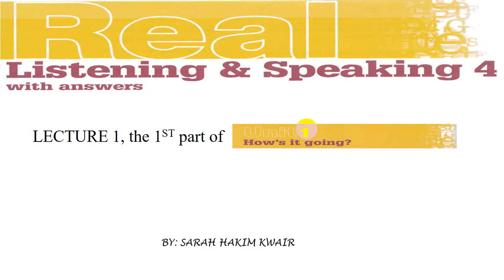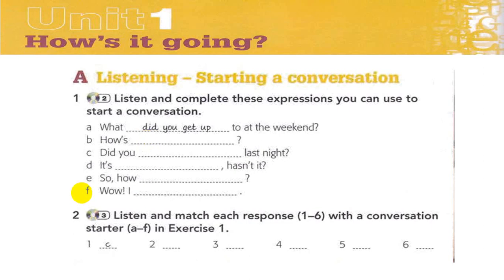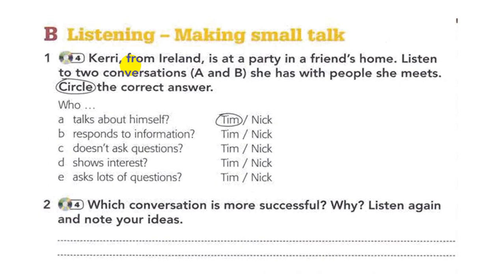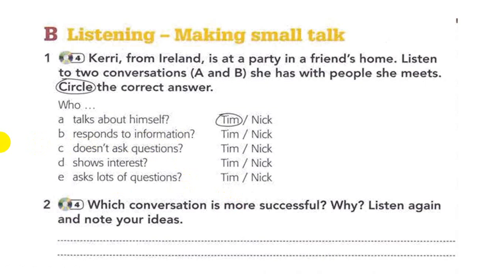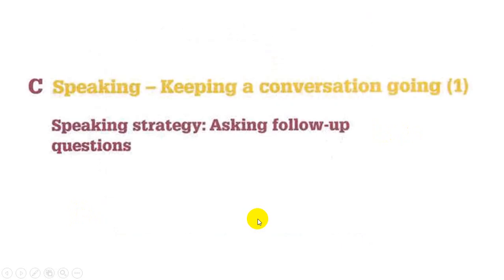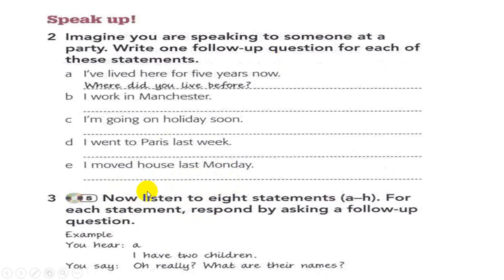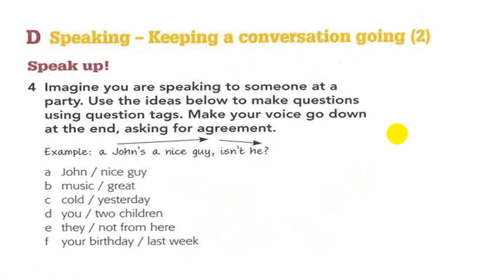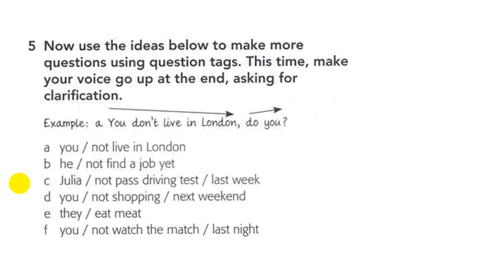Unit 1 "how is it going" 1st part